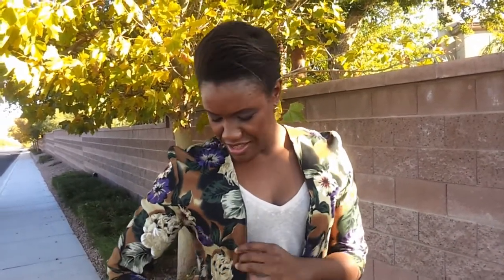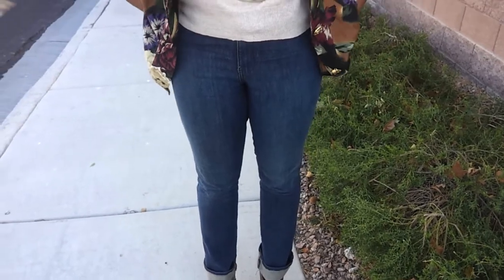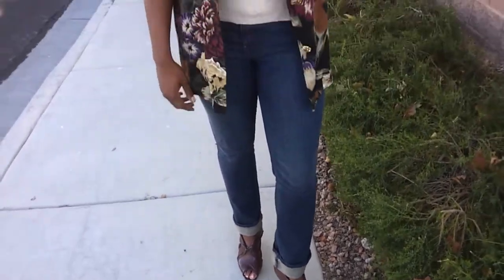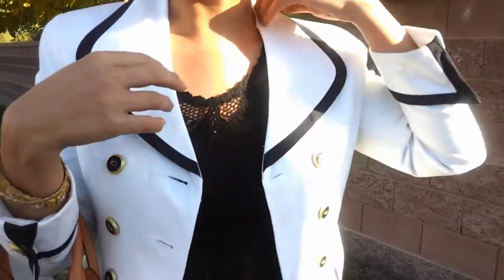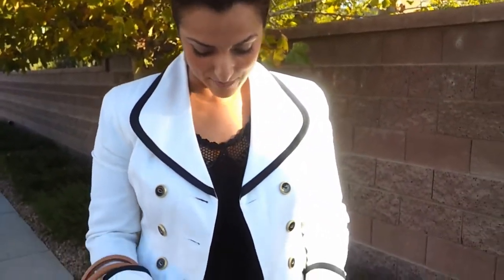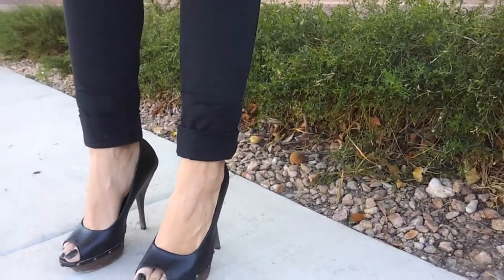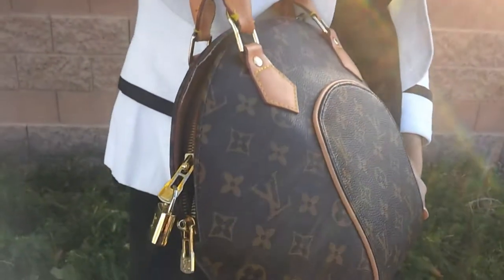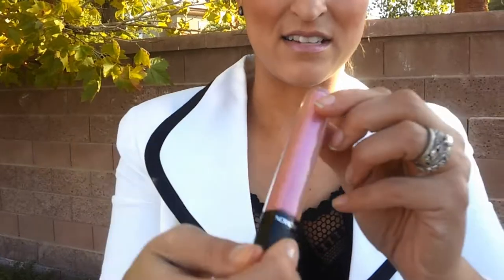Vintage Blazers| What We Wore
We decided to wear one of our favorite Vintage Blazers for Casual day...pairing with some modern pieces..and thrifted goodness we were feeling great! Click this link if you want to see more of my finds from Hopes Treasures in Sterling Virginia!